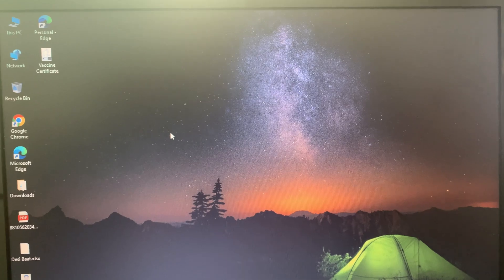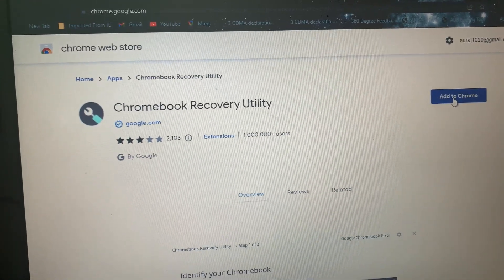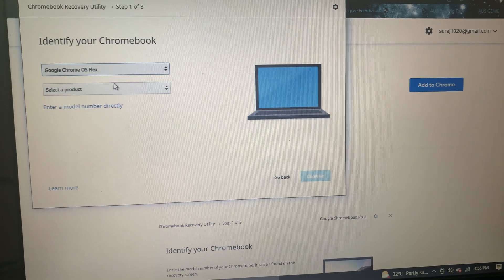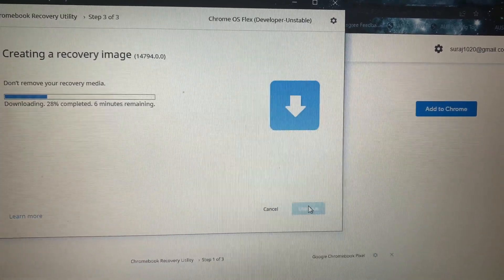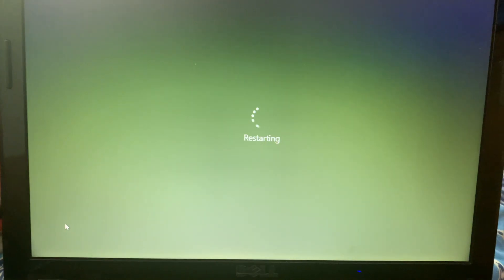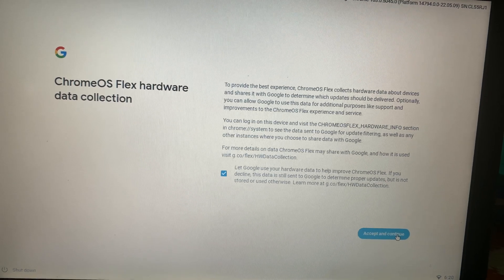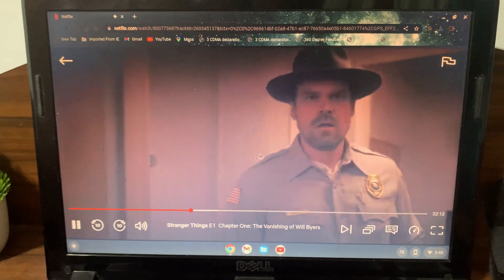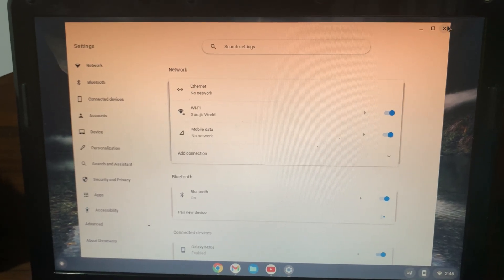Chrome OS Flex | How to Install Chorme OS Flex?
A video on step by step installation of chrome OS flex, a lighter and simpler version of Chrome OS. works on all old laptops and desk tops with out any issues or problems.